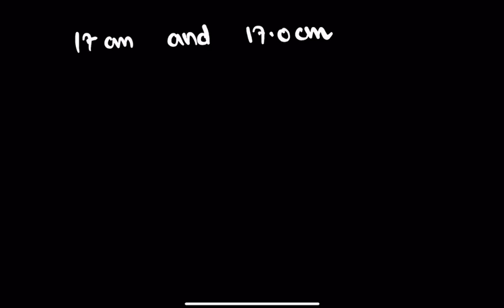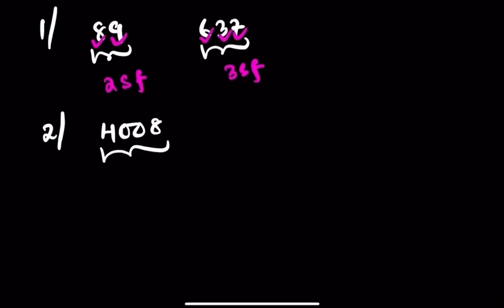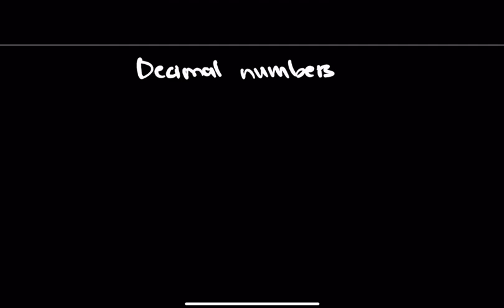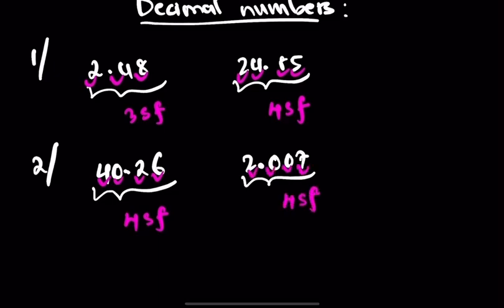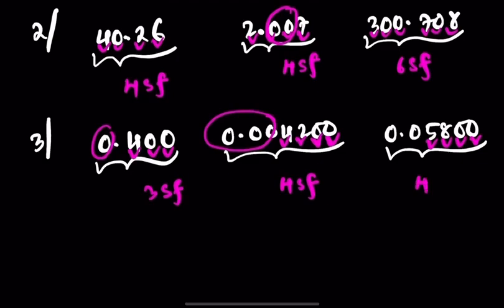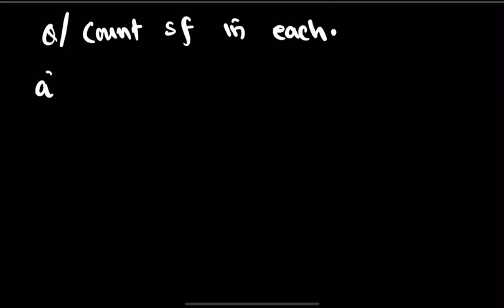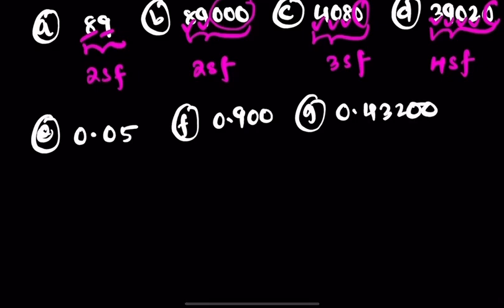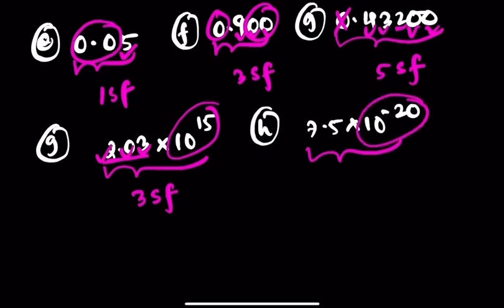Count Significant Numbers in a quick fashion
In this lesson, we will see how to count significant figures with whole numbers and decimal numbers . Stated some of the rules to count significant figures with whole numbers and decimal numbers. Solved some of the practice problems. Also, a brief importance of significant figure is provided at the beginning of video.